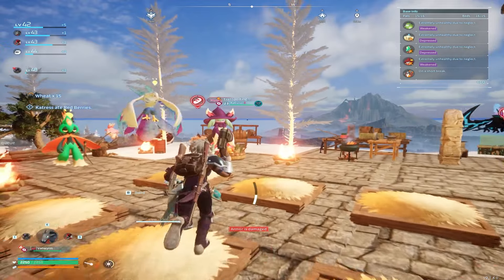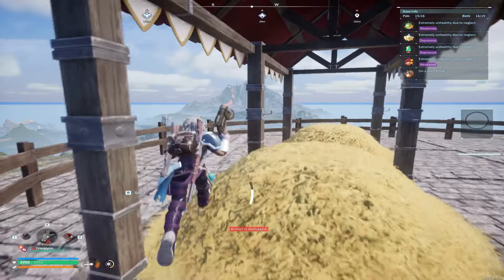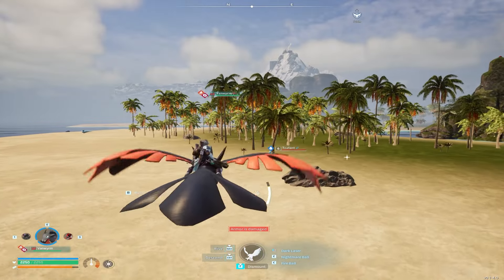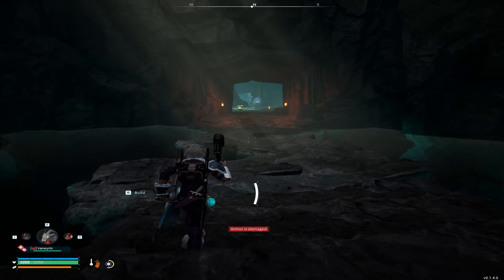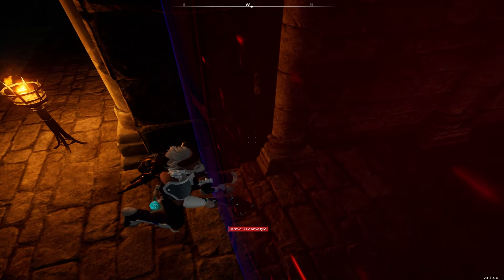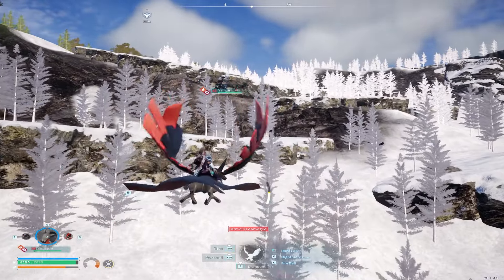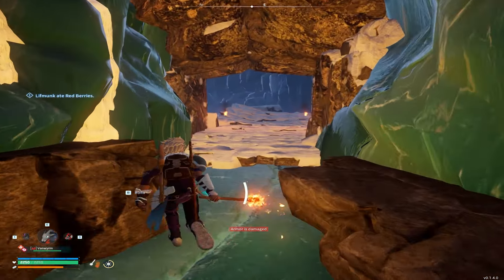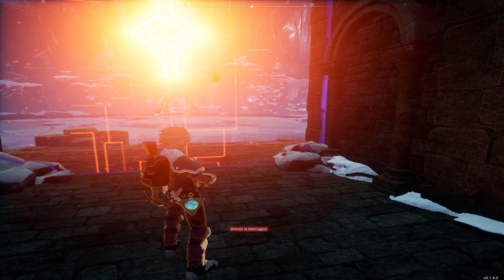UNLIMITED TREASURE GLITCH is INSANE.... ( PALWORLD )